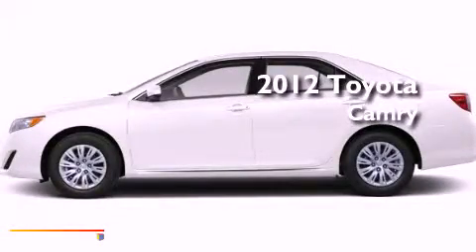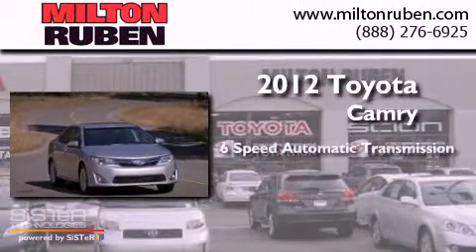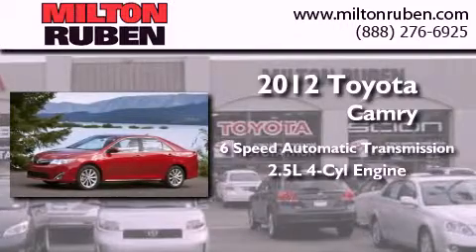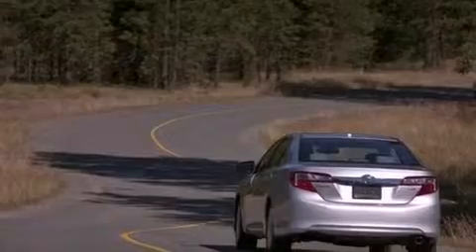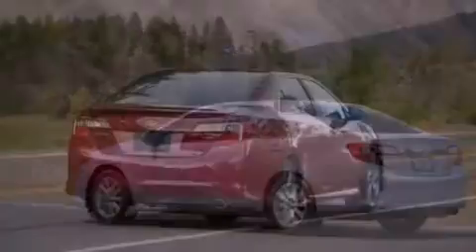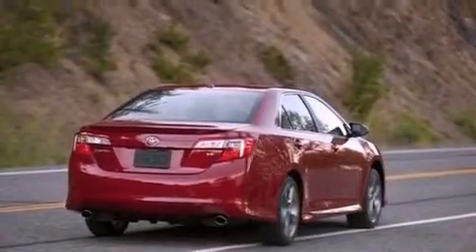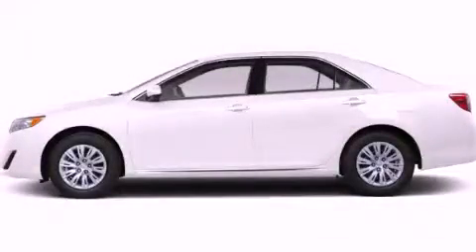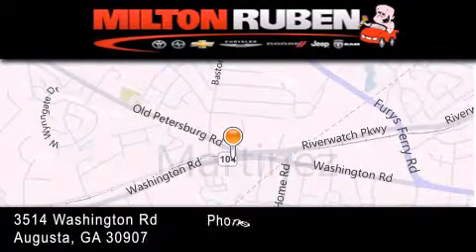2012 Toyota Camry Columbia GA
Year : 2012
 Make : Toyota
 Model : Camry
 Engine : 2.5L L4 FI DOHC 16V
 Trans . : Automatic
 Exterior : Super White

 Interior : Black
 Stock : C1191

 2012 Toyota Camry Augusta GA